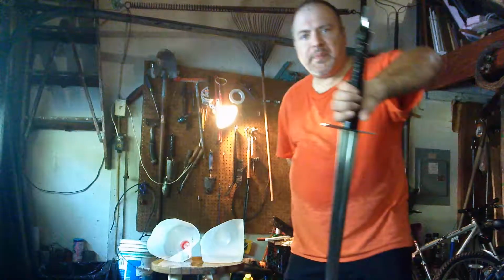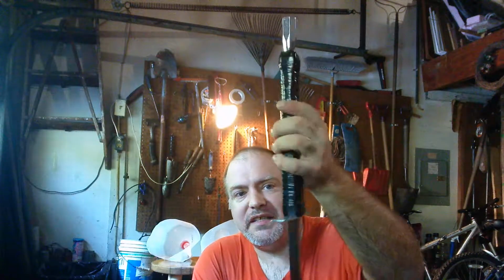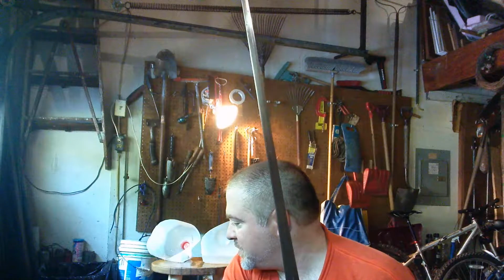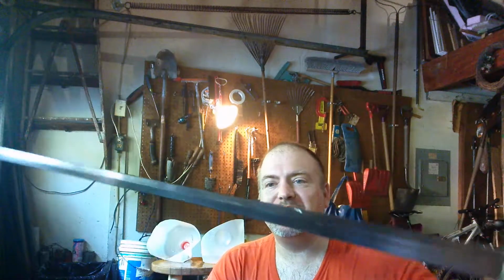Hanwei Tinker Longsword sharp - update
Finally cutting again! Got the edge on this thing better, still not real sharp, but it does cut! I do wish more western swords came with really sharp edges...